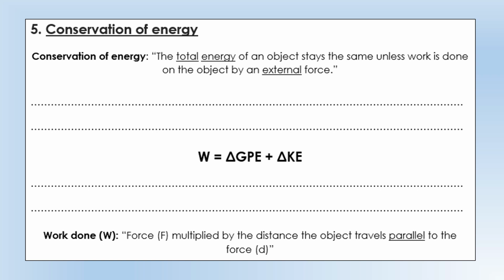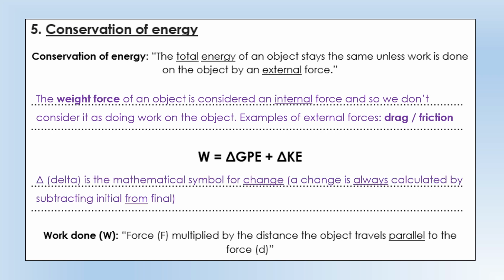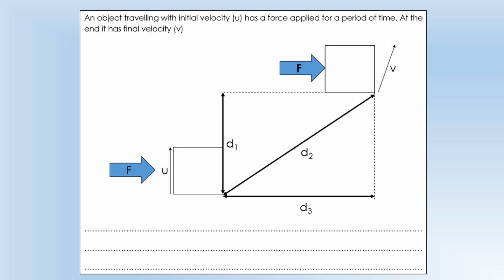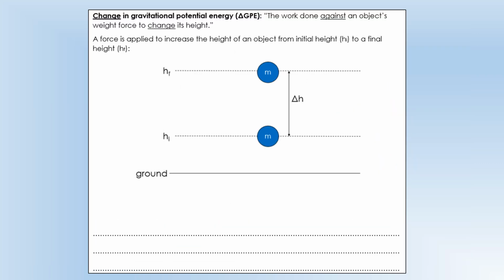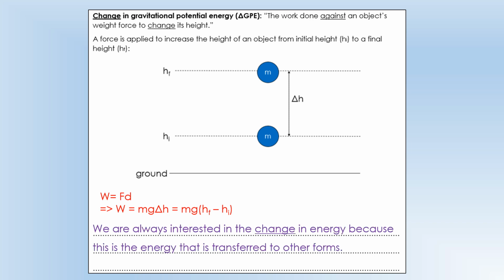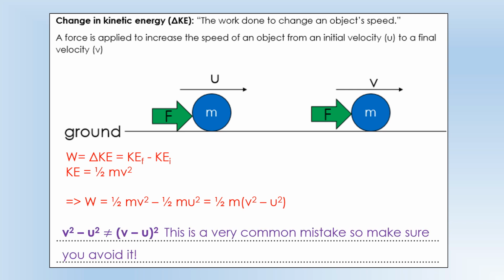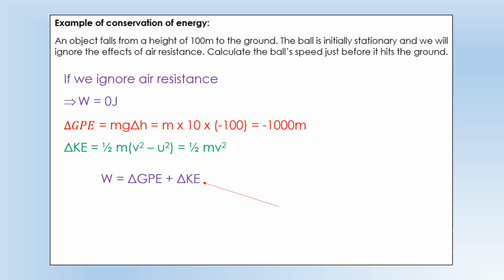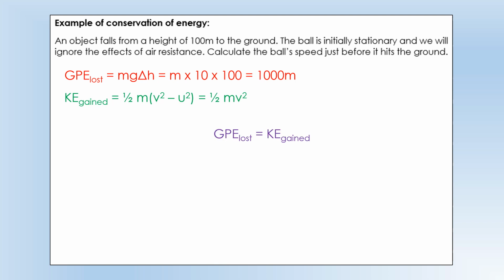iGCSE Physics: General Physics: Conservation of Energy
An overview of applying conservation of energy to problems.